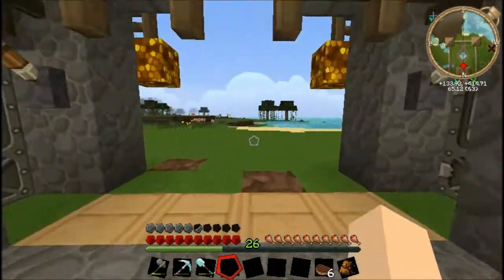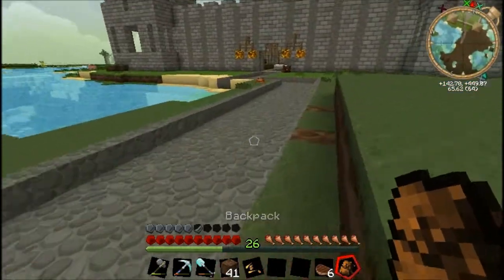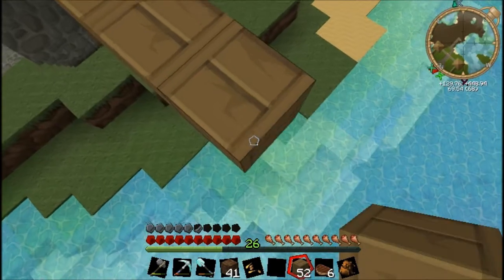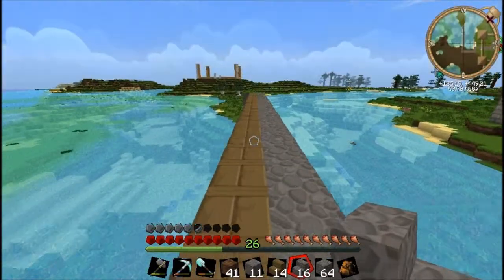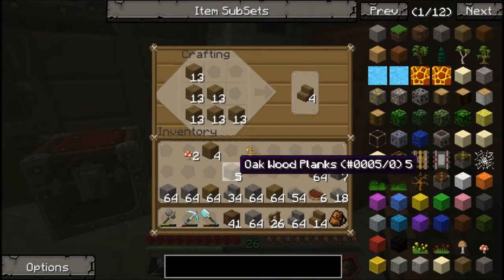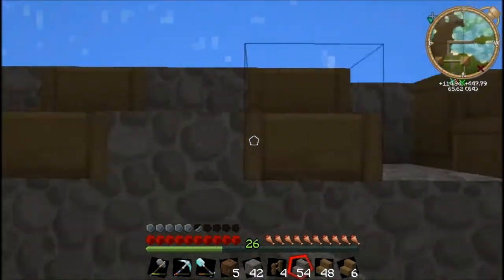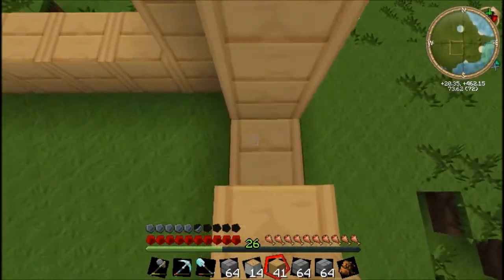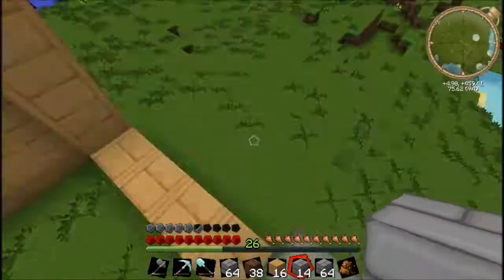Barn Build #2 "Bridge & Walls" (Minecraft Survival Bonus)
Today, I work on a bridge to the barn, as well as continue working on the walls of the barn!